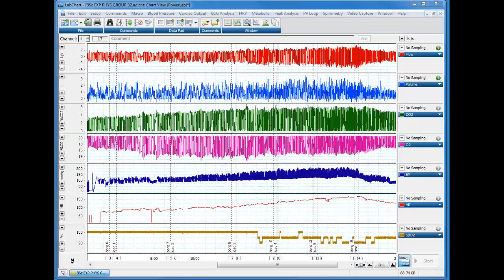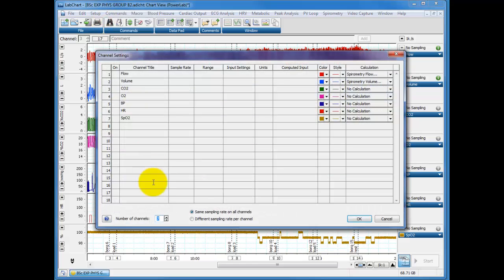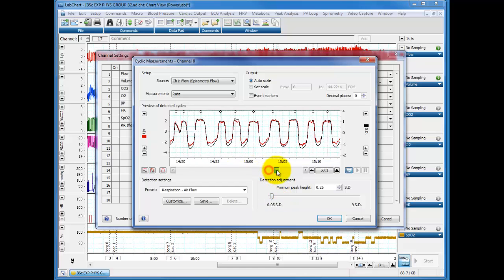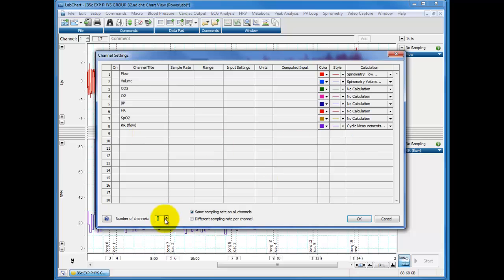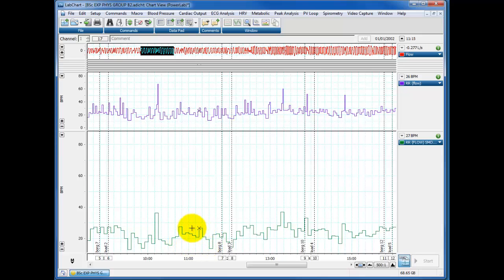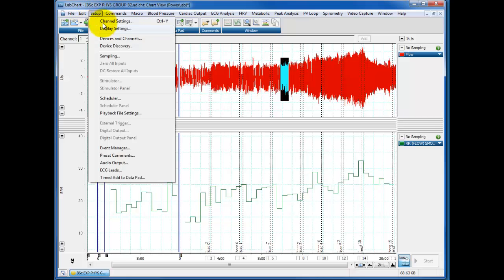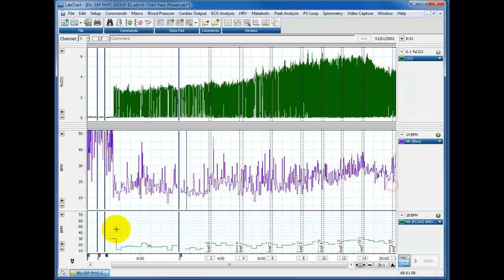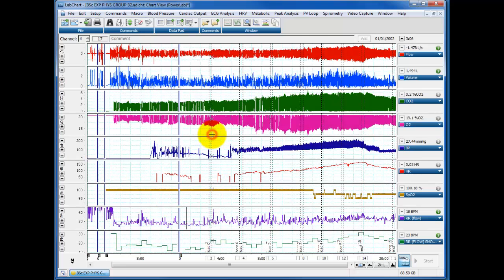Calculating rates from Respiratory Traces